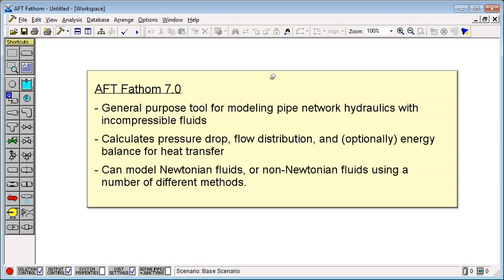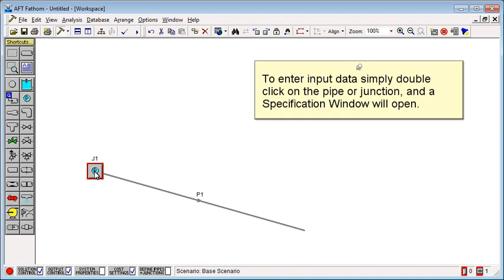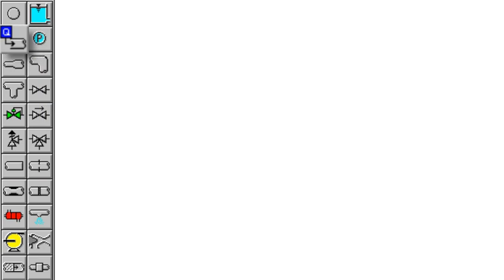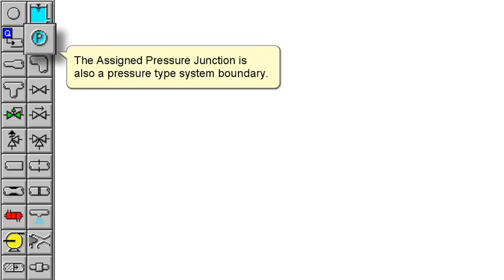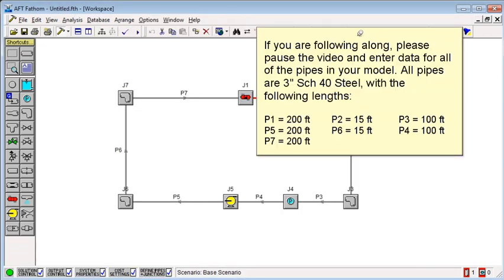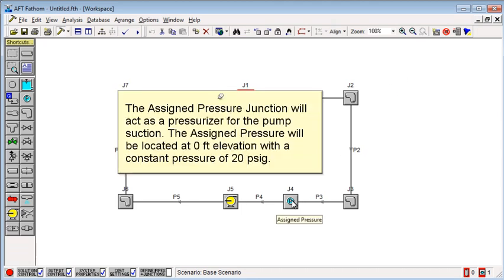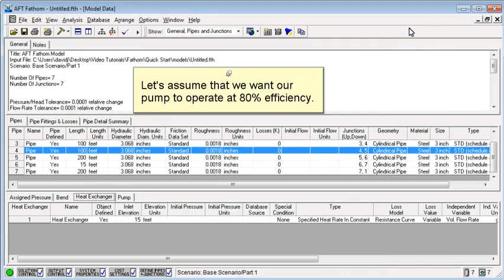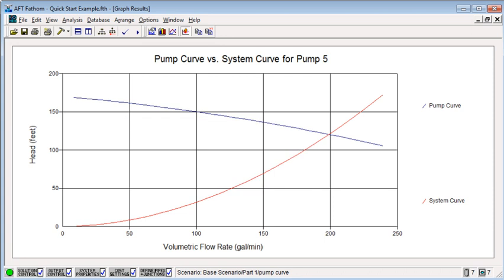AFT Fathom 7 Quick Start Video